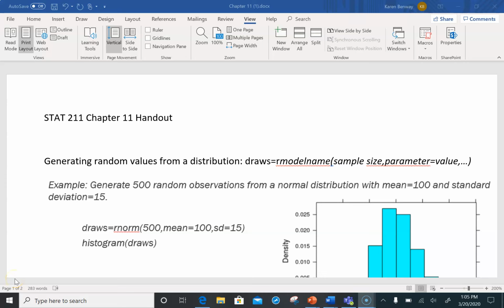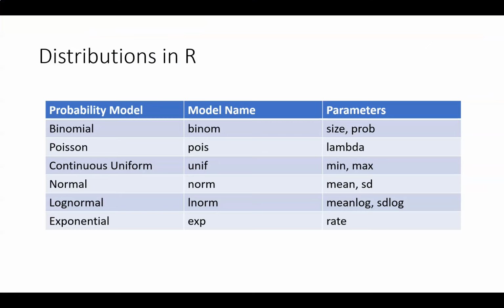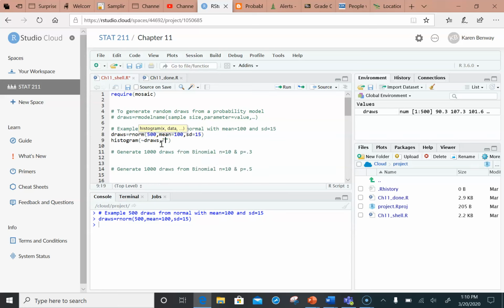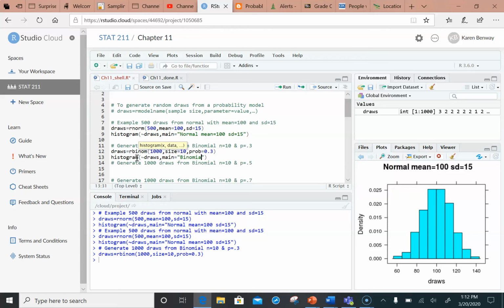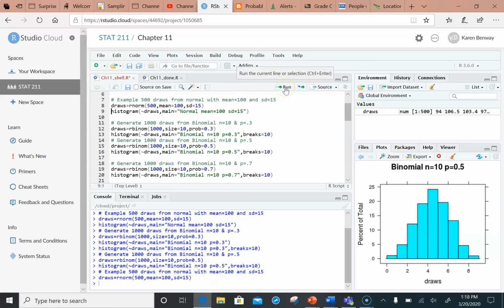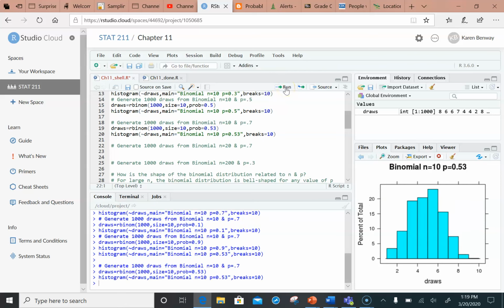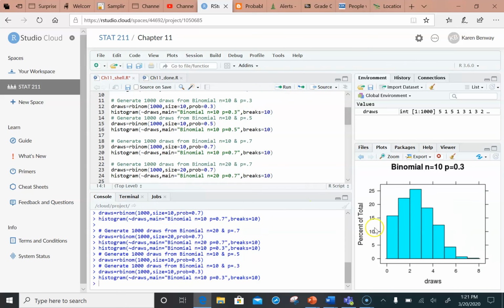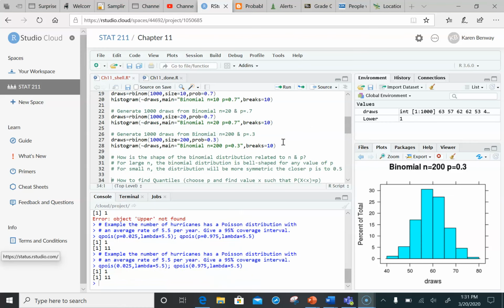STAT211 Ch 11 Generating Random Draws